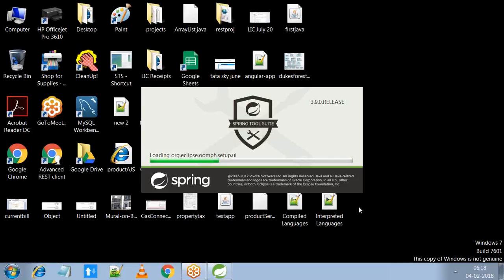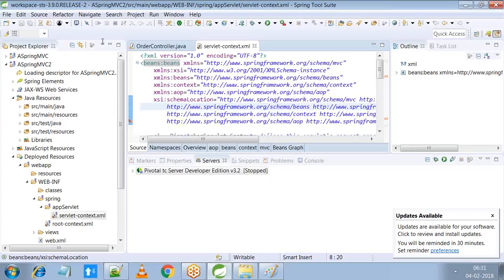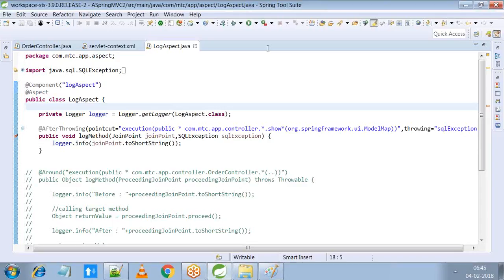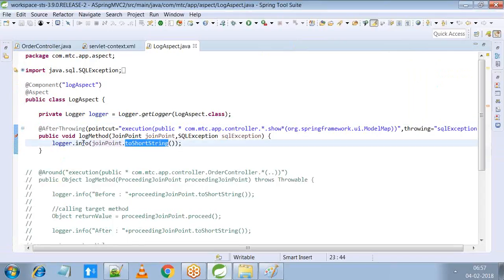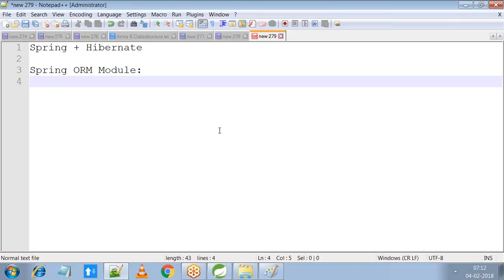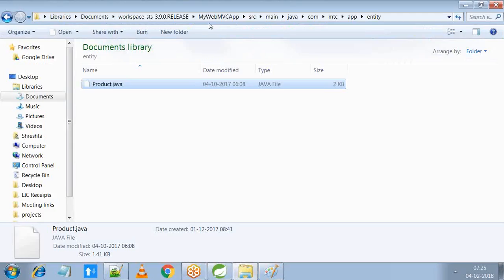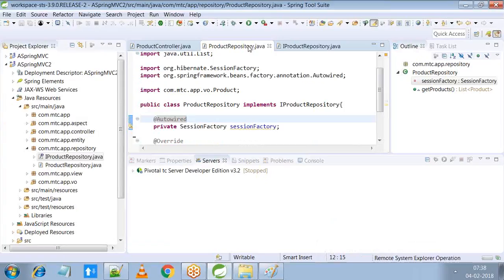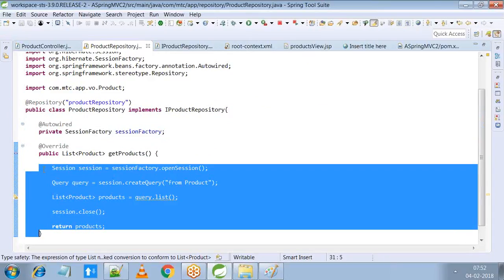2018 02 04 06 16 DecemberJEE